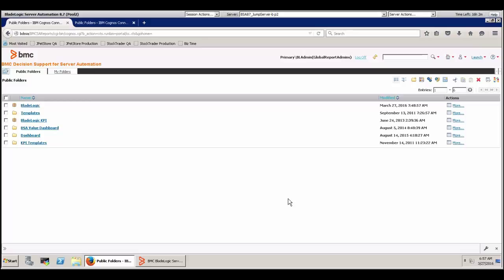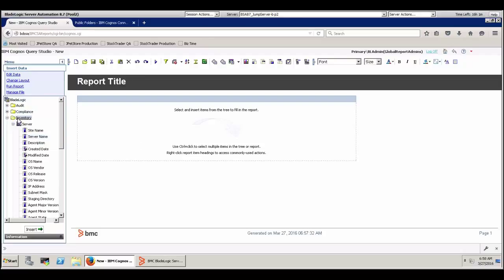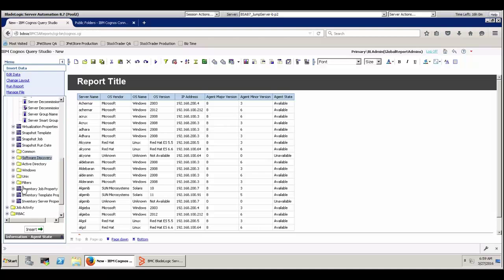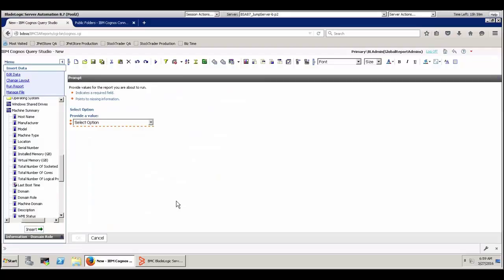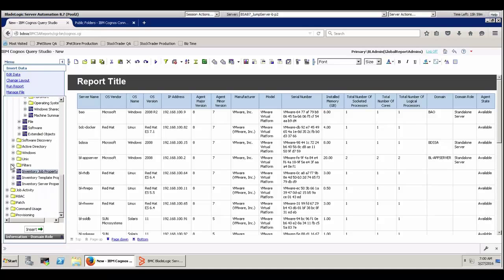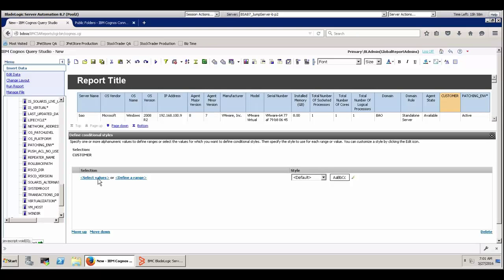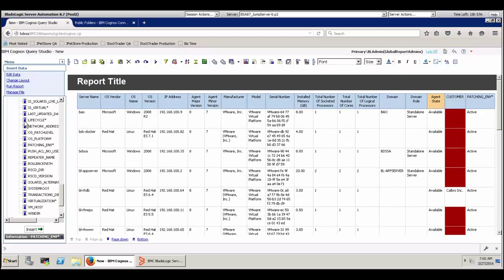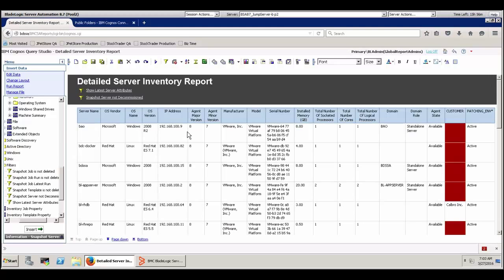BSA: Writing a Detailed Server Inventory Report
This video shows how you can write your own Detailed Server Inventory report using BMC Decision Support for Server Automation. It is Part 1 of a two part series about writing your own reports. For more information on this topic, see the following topics on the BMC Online Documentation Portal: